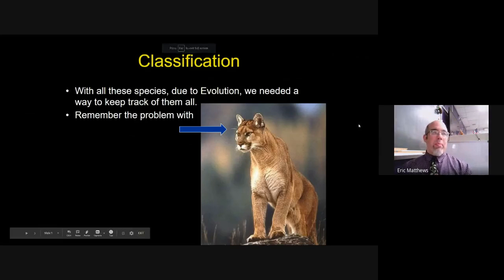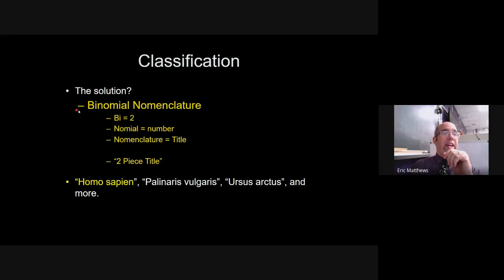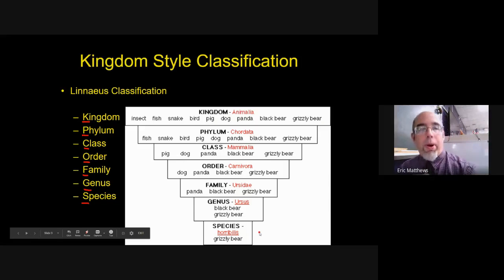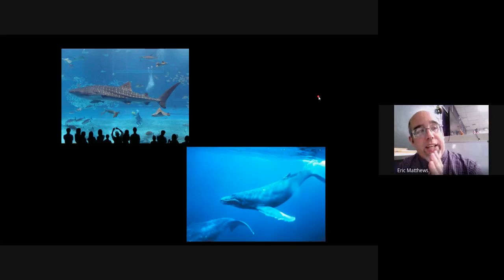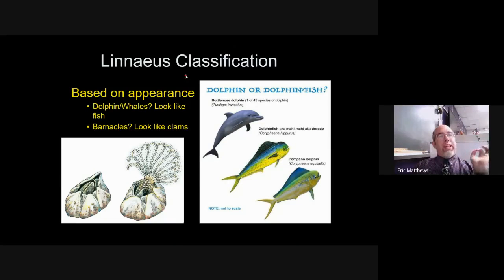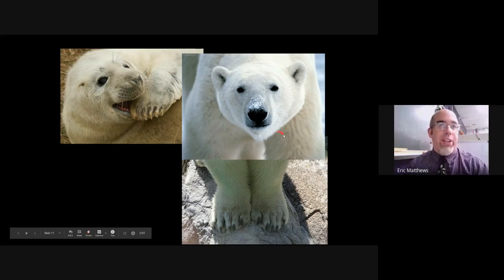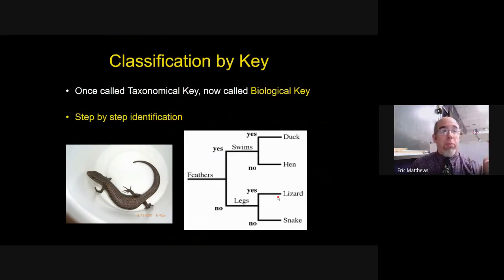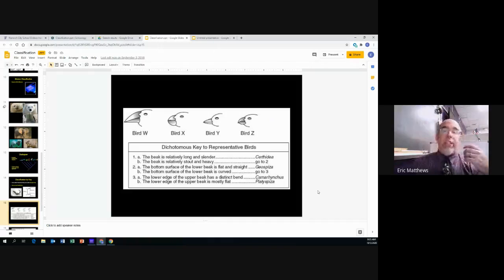10/5 Classification Notes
Our final section of Intro to Science, unit 1, Classification. This is designed to show you how it works, why we use it, and finally the problems with classification.